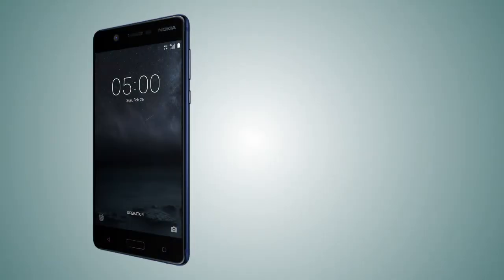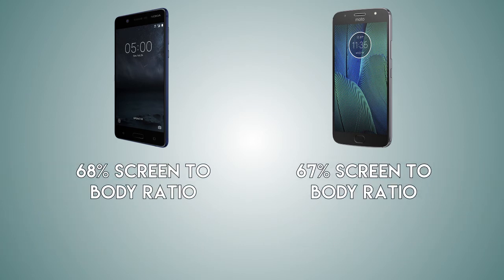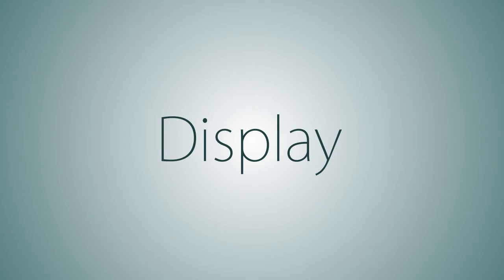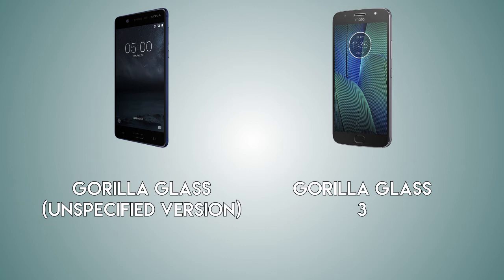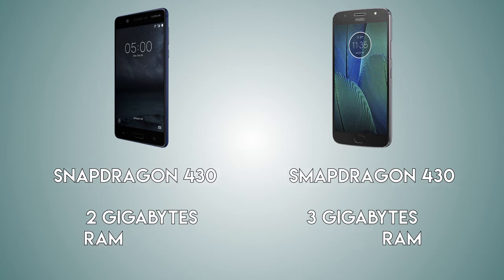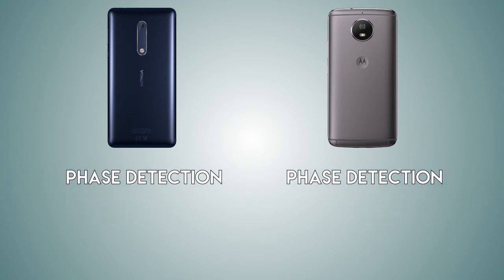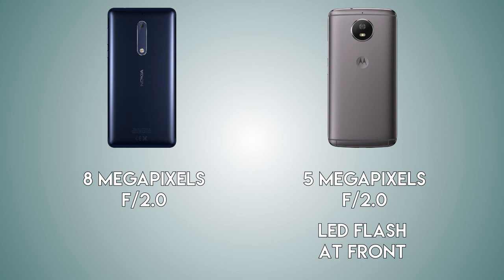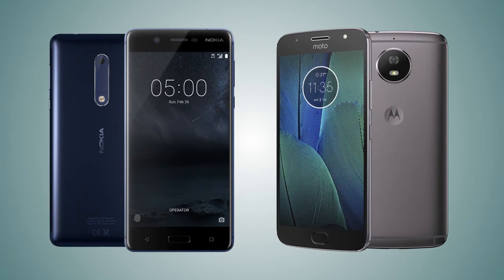Nokia 5 vs Motorola moto G5s - Specifications Comparison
hey guys this is the motorola moto G5s vs the Nokia 5..
in this video i`m gonna compare the display performance camera battery and design specifications of both handsets..
Peace out...!!